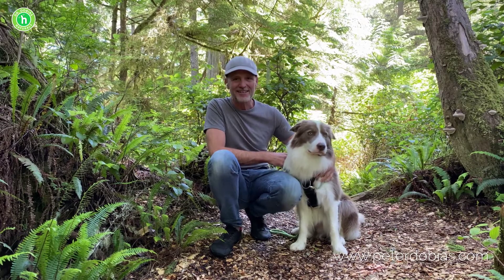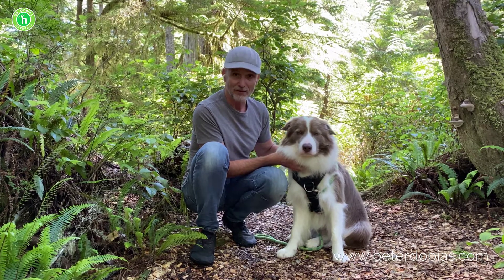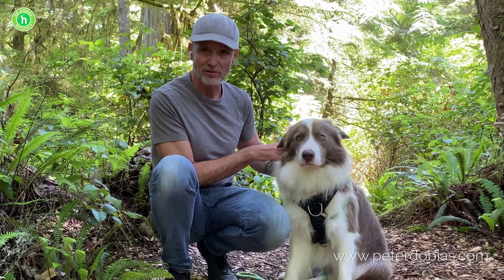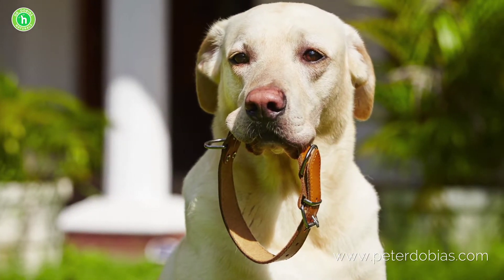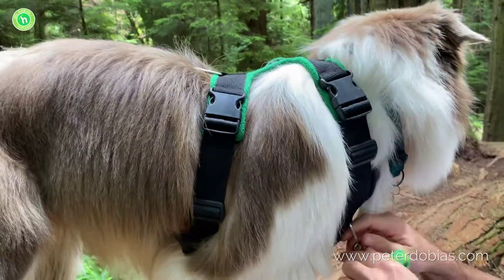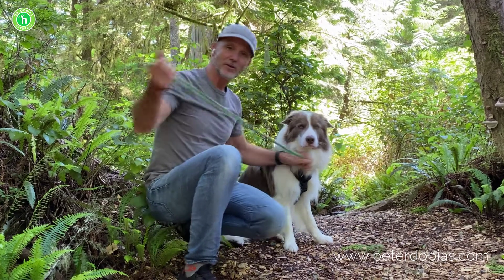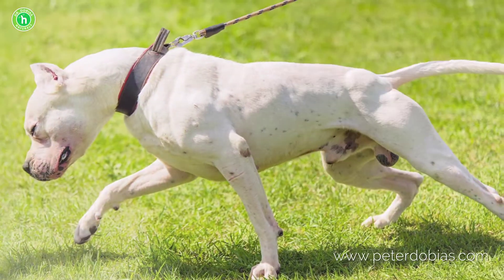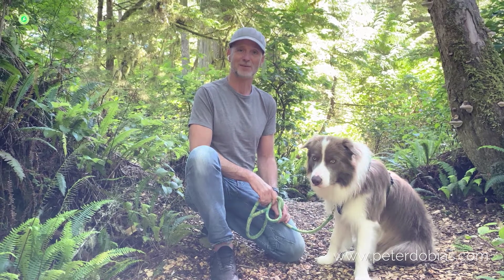Why dog collars causes disease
Discover the best dog harness and dog leash that protects your dog from neck and back injuries, and learn why dog collars can cause disease.